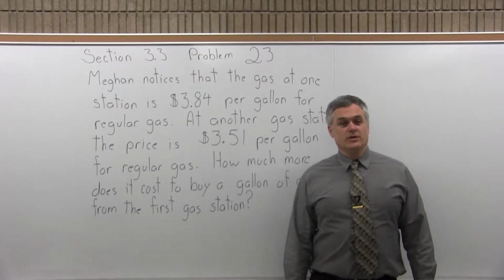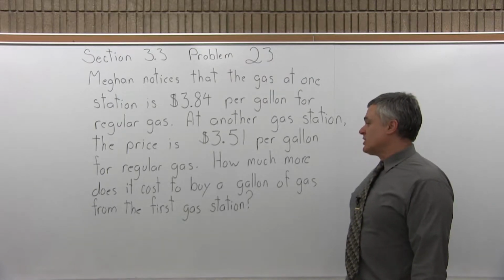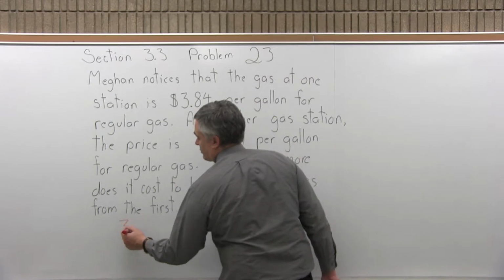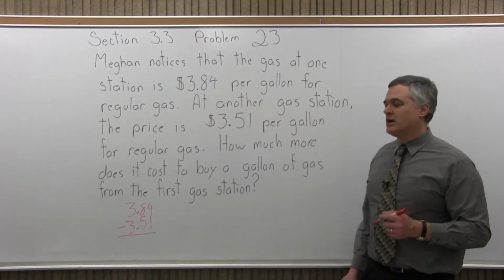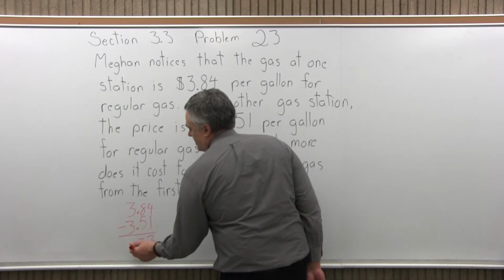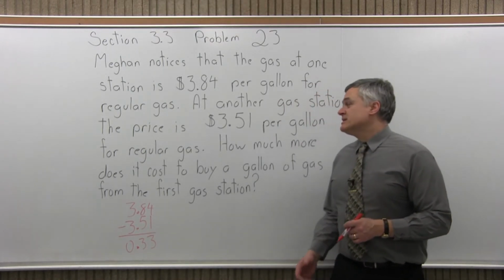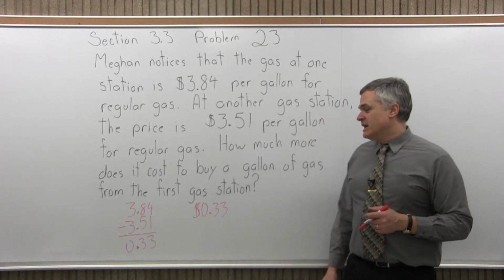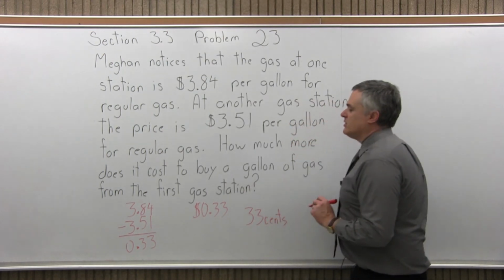MTH 011: Section 3.3 Problem 23 - Mathematics with Dan Avedikian